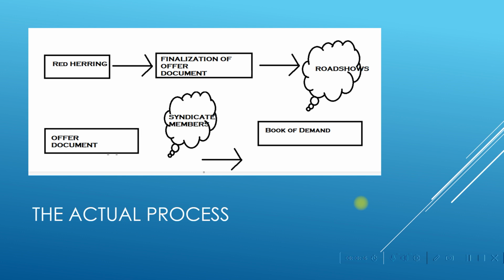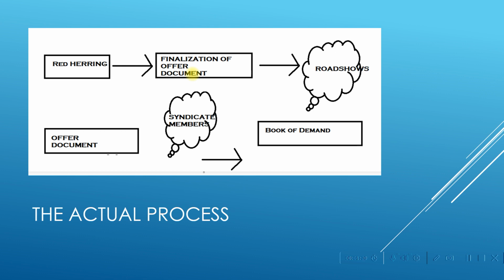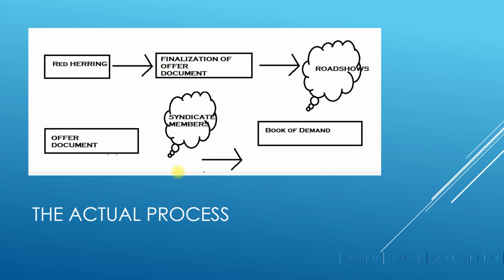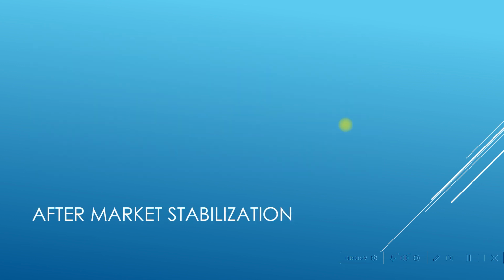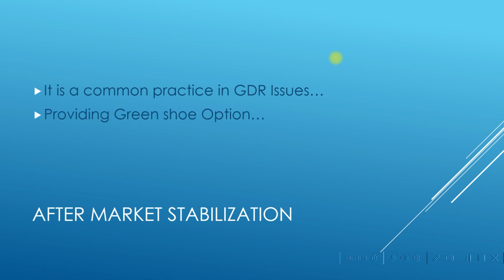Pricing of GDR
This lesson discusses Pricing of a Global Depository Receipt.